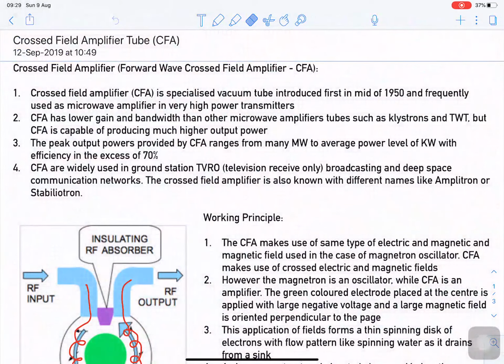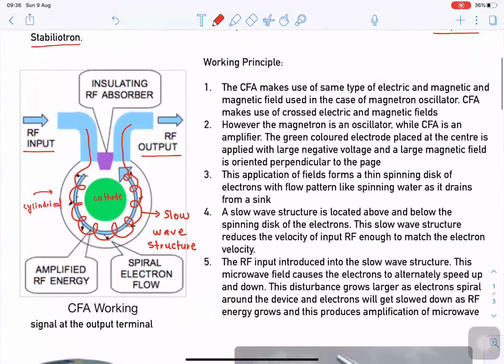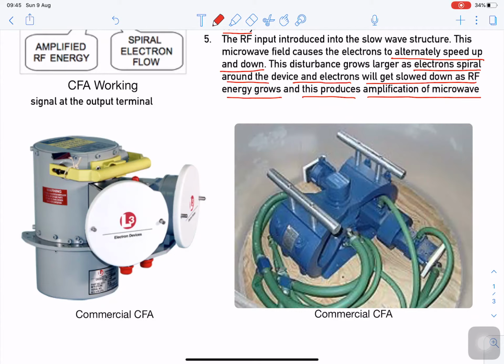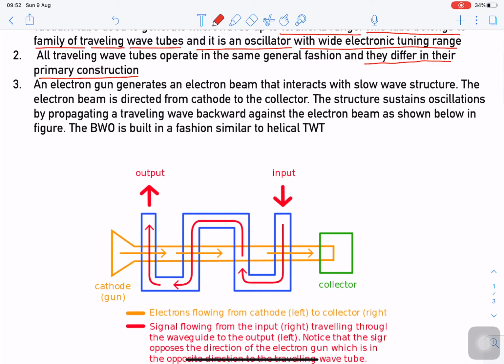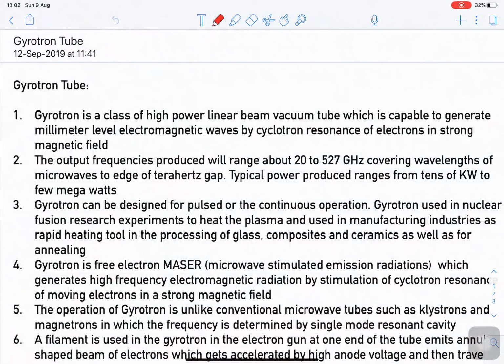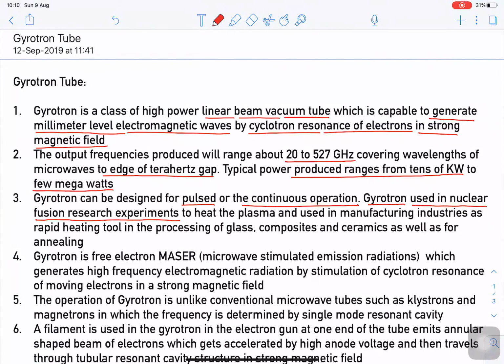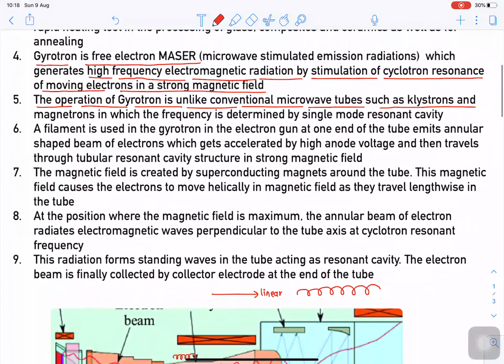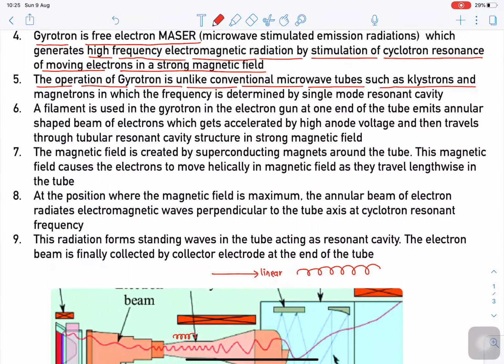RF, Microwave Engineering Theory Lesson-27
Construction, working and applications of hybrid tubes like Crossed Field Amplifier (CFA) and Backward Wave Oscillator (BWO), Introduction to Gyrotron Tube, construction and working